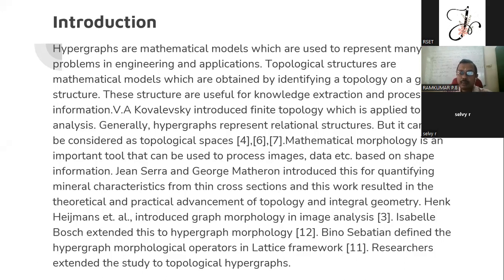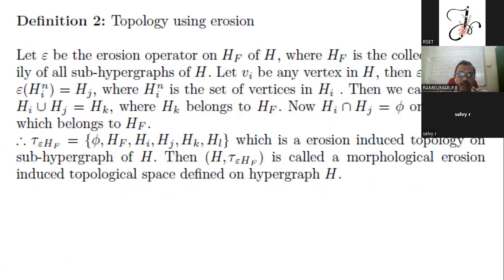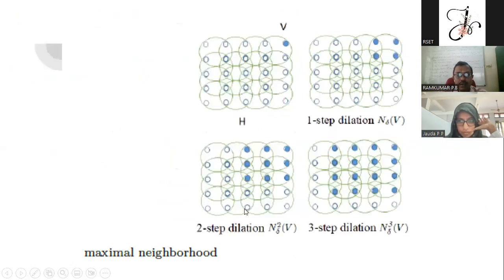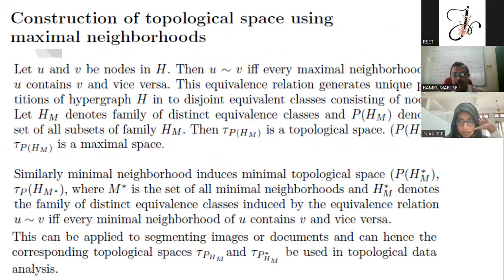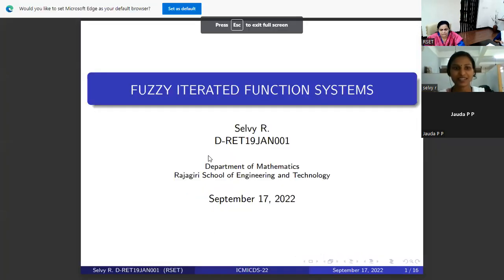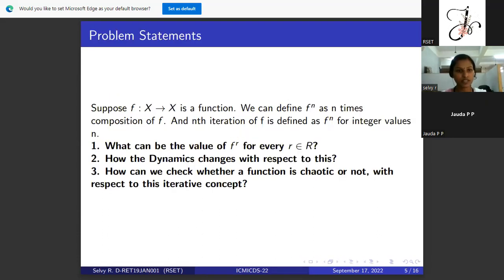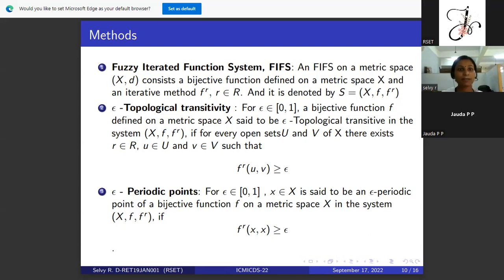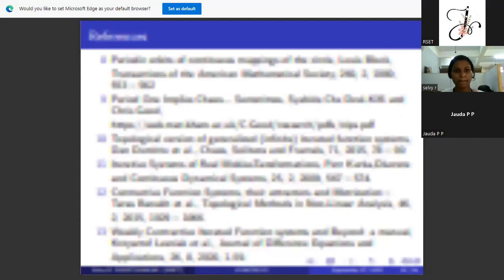INTERNATIONAL CONFERENCE ON MATHEMATICS OF INTELLIGENT COMPUTING AND DATA SCIENCE (ICMICDS-22)